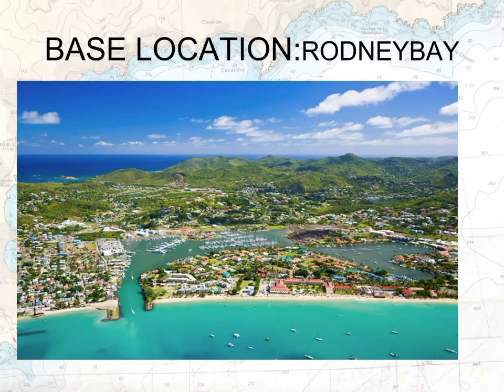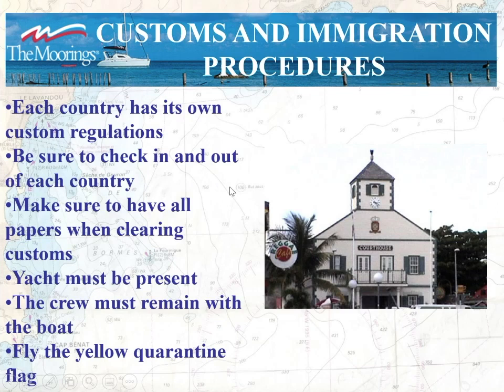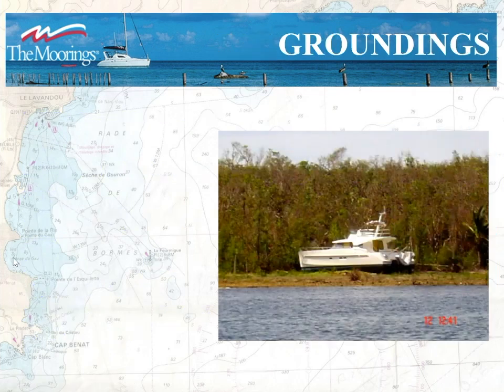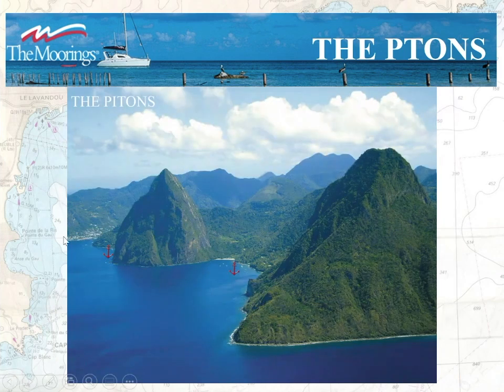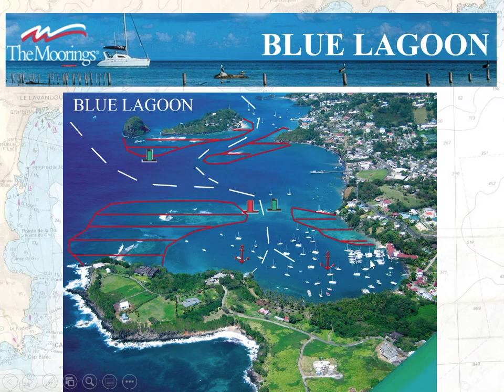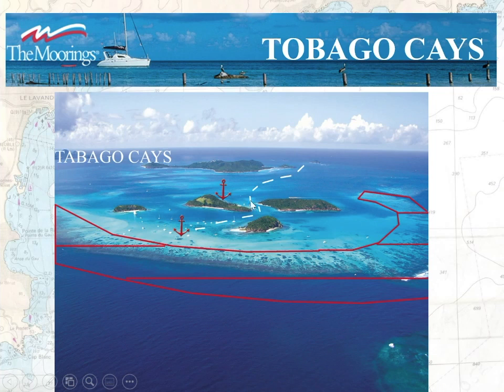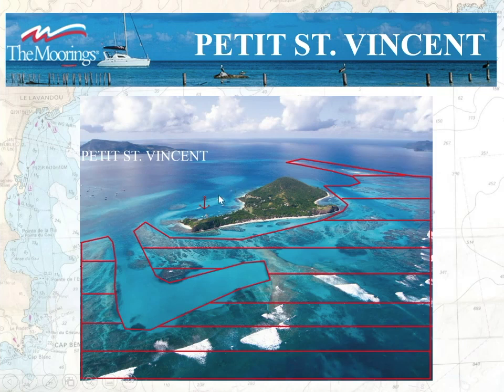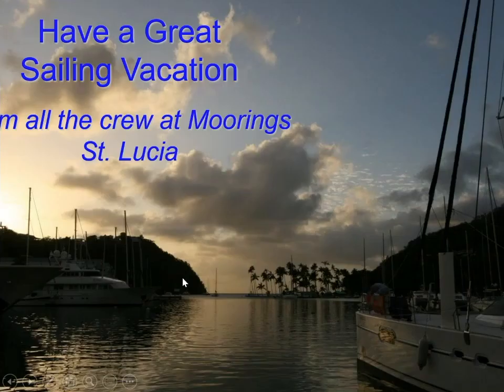St. Lucia South Chart Briefing | The Moorings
The Moorings, the world's premier yacht charter company, has delivered unmatched quality, service and attention to detail since 1969. Top of the line sail-it-yourself bareboat yachts, all-inclusive luxury crewed yachts with captain and chef, and innovative power yacht charters are available throughout the world.